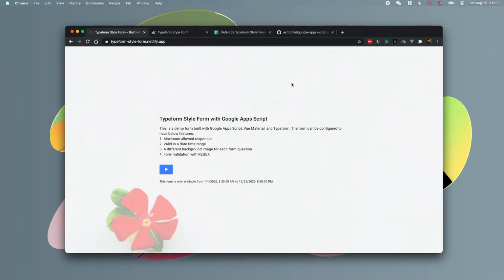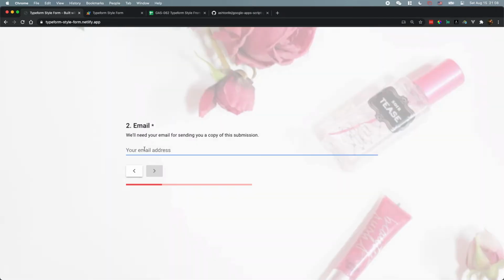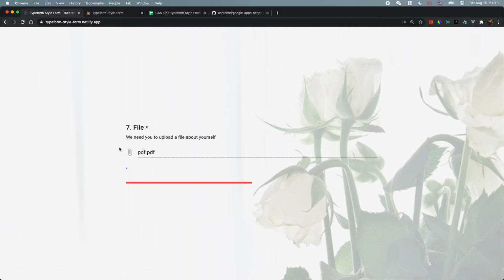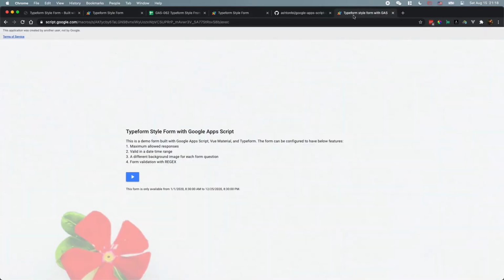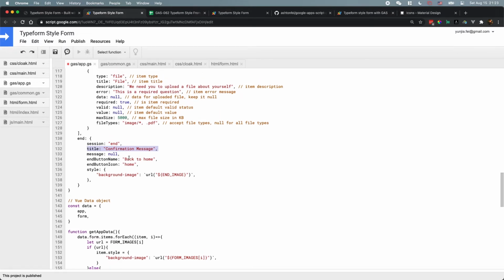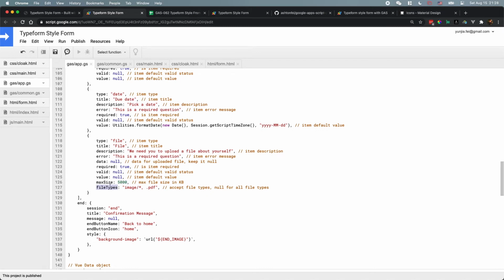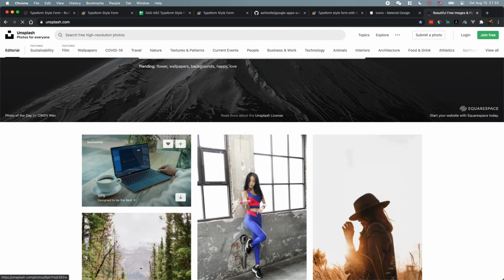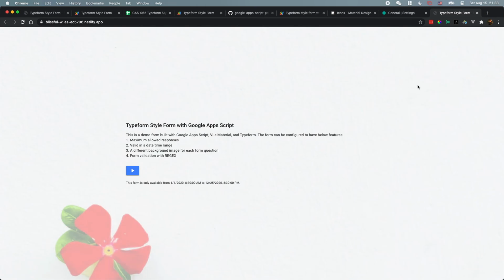GAS-062 Create a Form in TypeForm Style with Apps Script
🧑🏻‍💻 automate the boring\nUpdates:
24 Aug 2020 - Fixed a bug when the file input is set as not required
25 Aug 2020 - Use previous input value as a dynamic prefix in the description. (Thanks for the idea from Vebyo Arson)

This is Ashton Fei, from Shenzhen China.

Upwork: ashton_fei
WeChat: ashton_fei